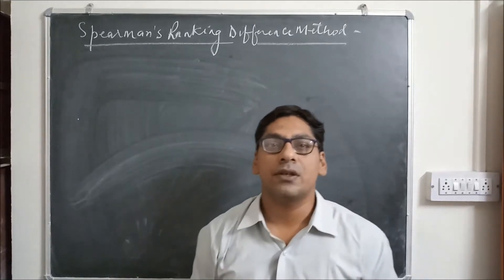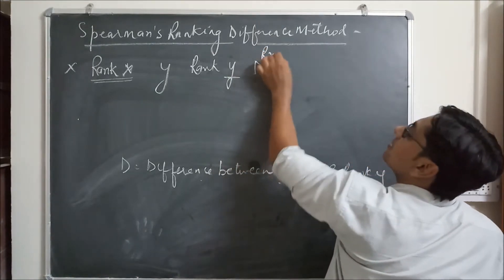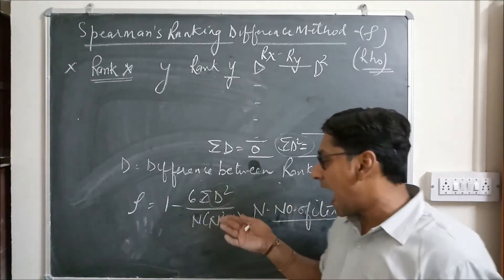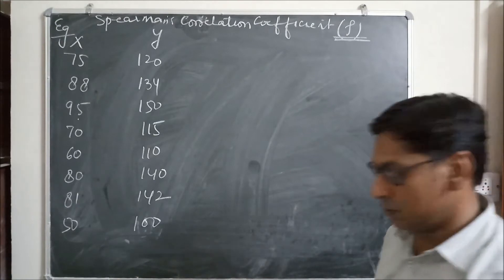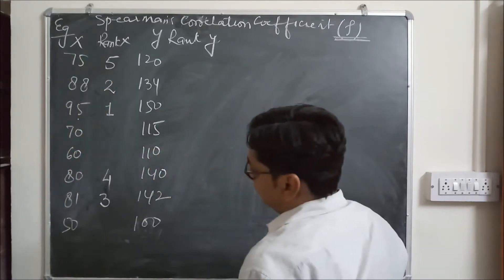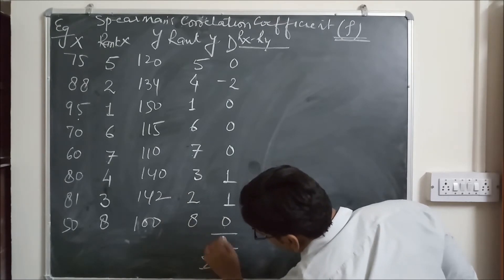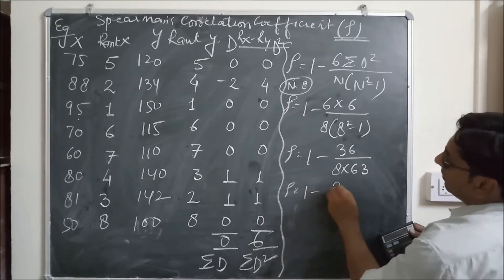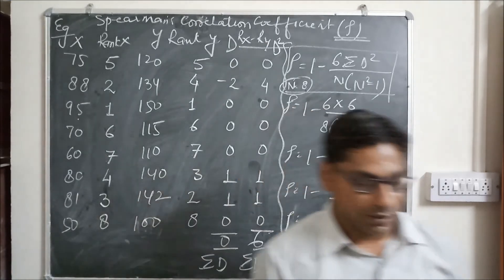BUSINESS STATISTICS LECTURE 9.4 CORRELATION SPEARMAN'S RANKING DIFFERENCE METHOD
This lecture is about SPEARMAN'S RANKING DIFFERENCE method. In this lecture formula with example of SPEARMAN'S DIFFERENCE method is explanined.